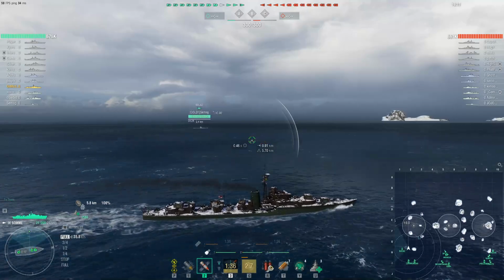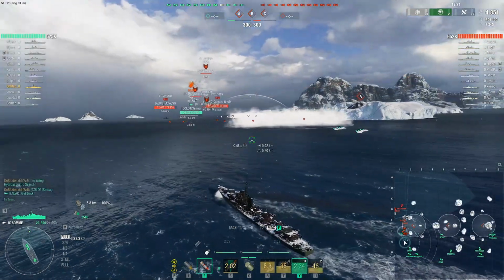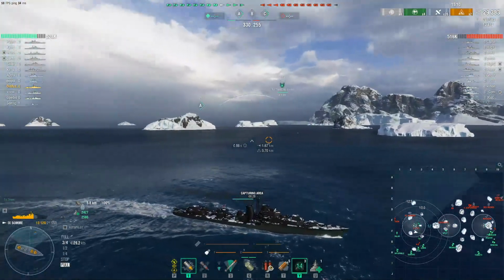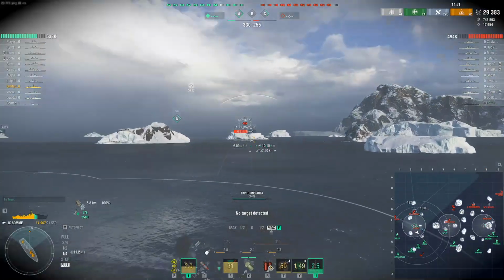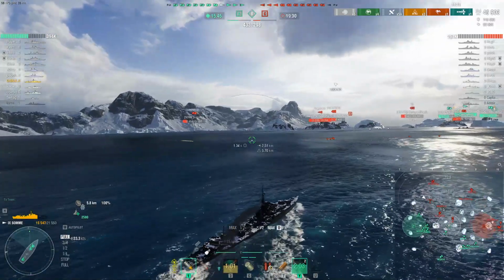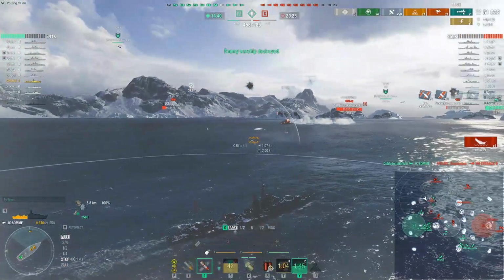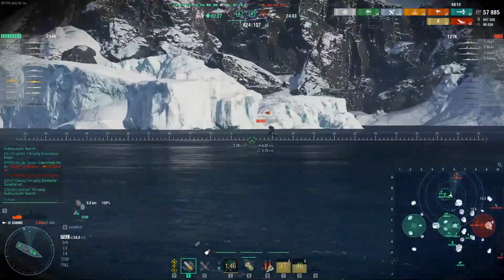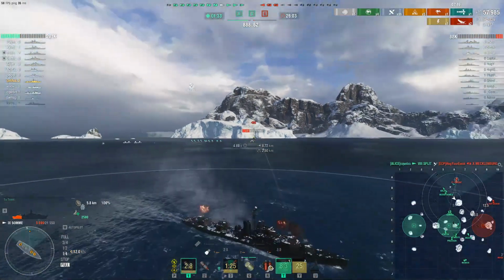Lest we Forget - Tier IX HMS Somme - Free Collection Campaign Ship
In This Video I talk about how to get the upcoming Tier IX HMS Somme in the Battle of the Somme Collection for Free
by grinding weekly missions for the containers to get the 60 pieces for the Collection or can purchase the containers in the armory or buy the ship for real money.
Is a duplicate HMS Jutland so if you enjoyed the HMS Jutland you will enjoy the HMS Somme!

Chapters
0:00 Intro
0:28 How to obtain Somme for FREE
1:22 Captain Builds and Equipment Loadout
2:10 Concealment and Movement Stats
3:45 Gun characteristics and Overview
5:45 Overall View on The HMS Somme
8:00 General Info on How to Play Somme

OverlordBou World of Warships NA CC.